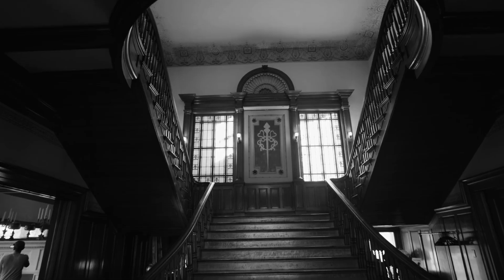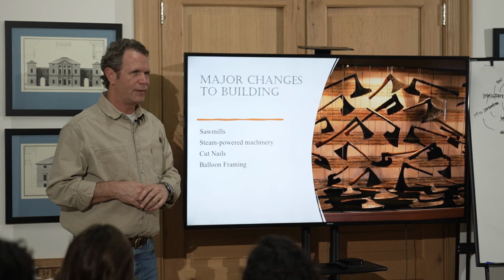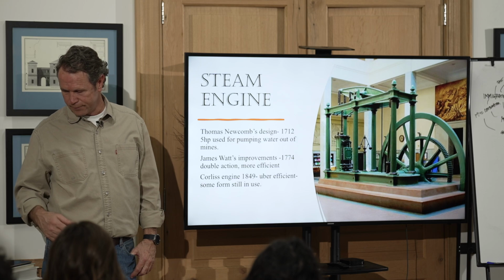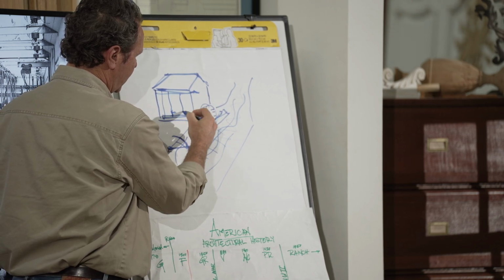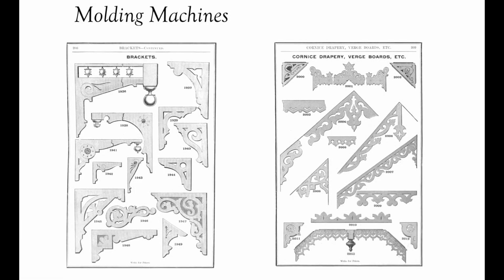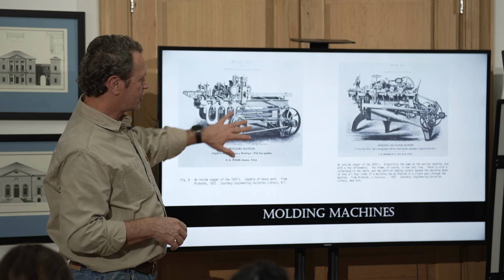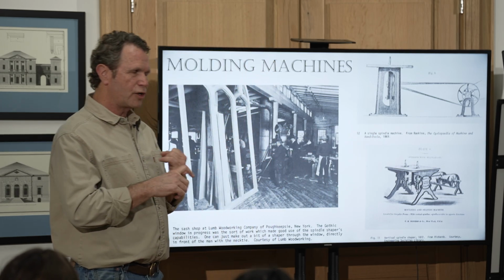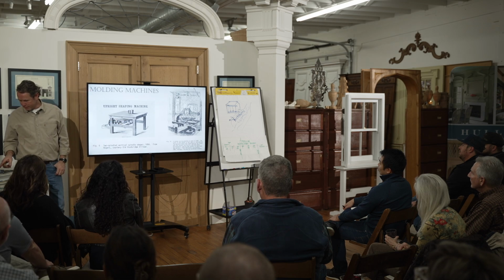How the Industrial revolution changed woodworking.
Ever wonder how craftsmen in the Victorian period made the woodwork, turnings and custom details. It was the amazing advances of the industrial revolution that created a dynamic new environment. Come learn how the steam engine changed life for builders and craftsmen in the late 19th century.

This is the fifth part of my Romantic era lecture that you can watch all of